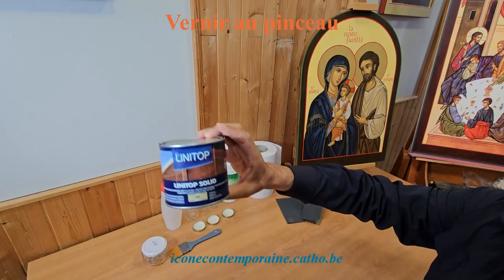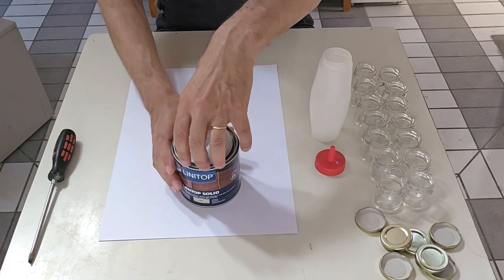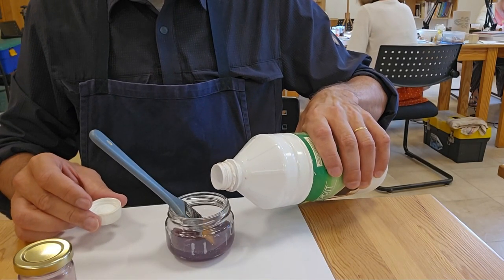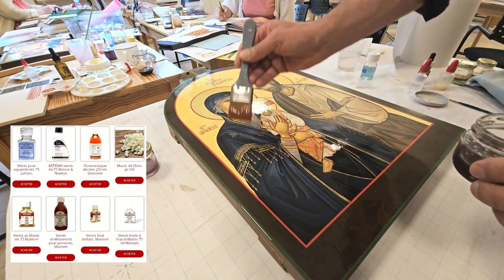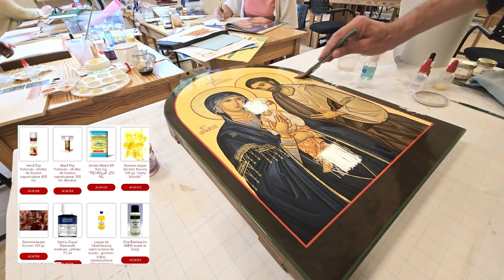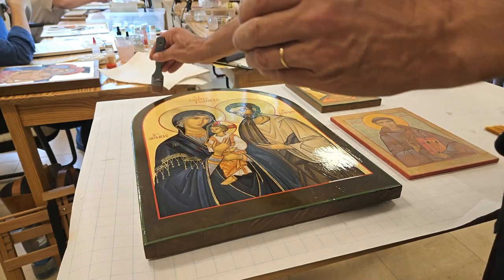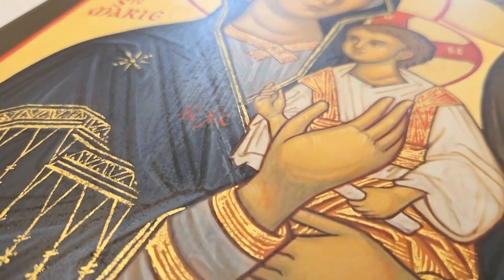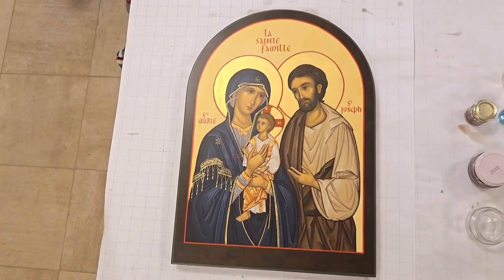Varnish an icon with a brush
Choose the right varnish. There are many different types of varnish, it is important to choose a varnish that is compatible with the type of paint on your icon.
Prepare the varnish. If the varnish is too thick, you can dilute it with its thinner, here white spirit.
Apply polish to the icon. Use a soft, flat brush to apply the polish in thin, even coats.
Let the varnish dry for 24 hours between each coat.